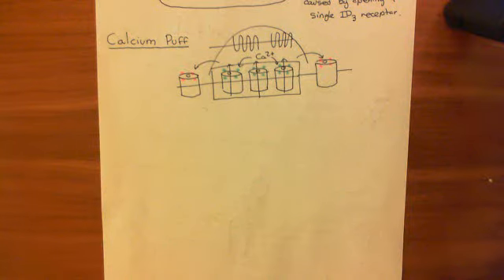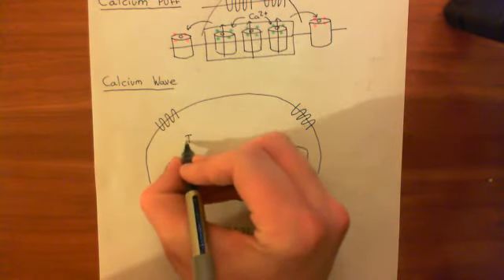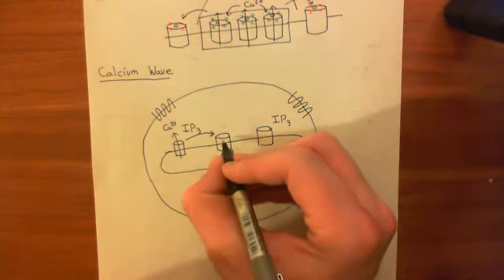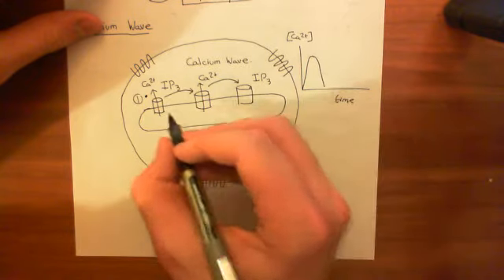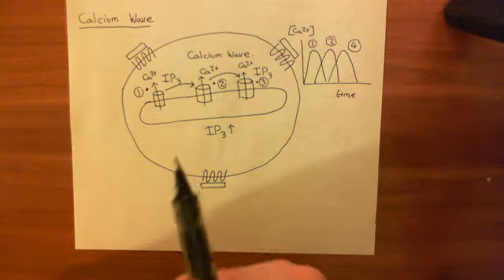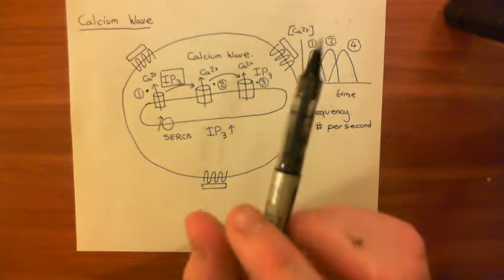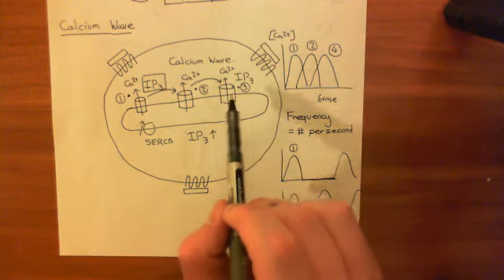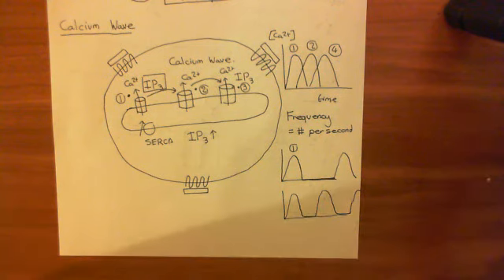The Gq Pathway Part 4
In this video we discuss the Gq pathway and how it gives rise to the different types of calcium signal within a cell.